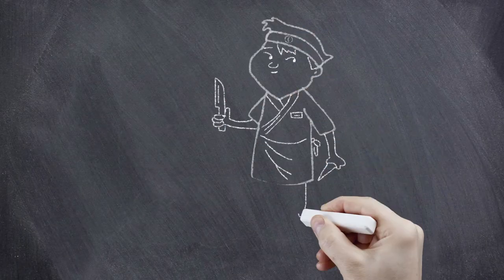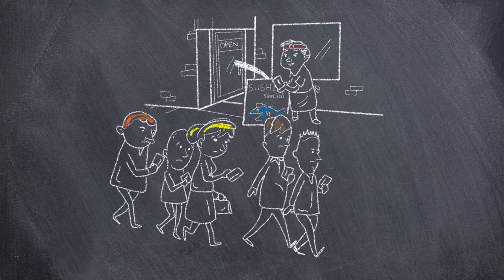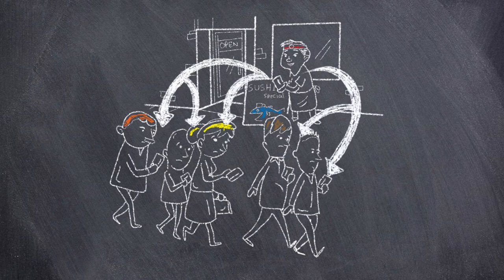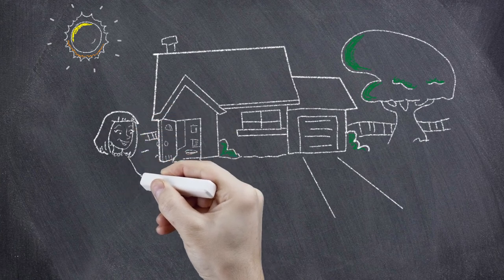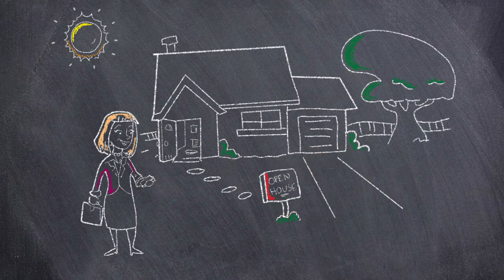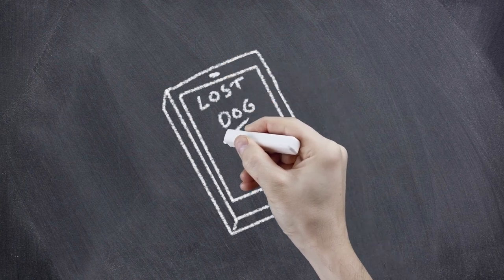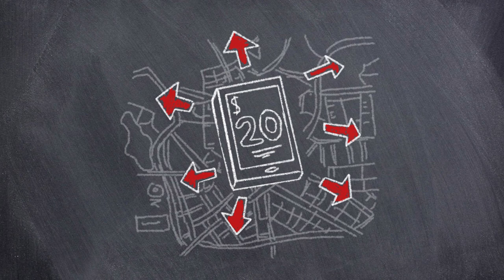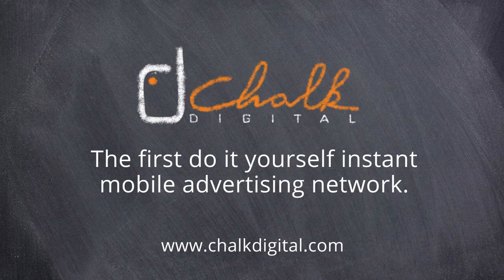Chalk Digital- Instant DIY platform for all your marketing needs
Create your own ad, with your own creatives for the target market you want to reach at the time most relevant.